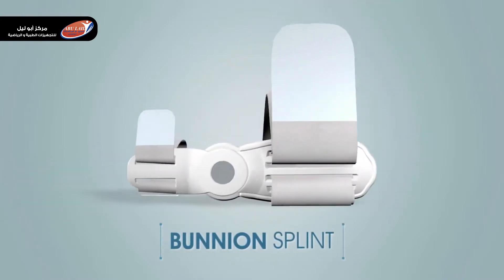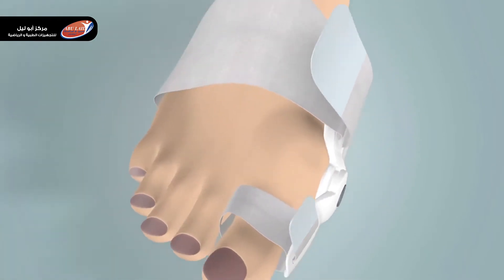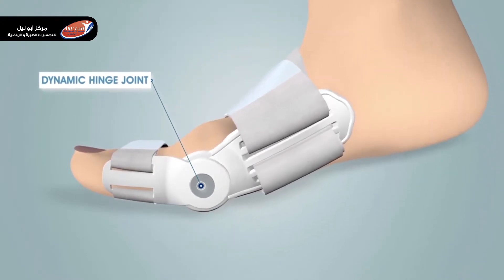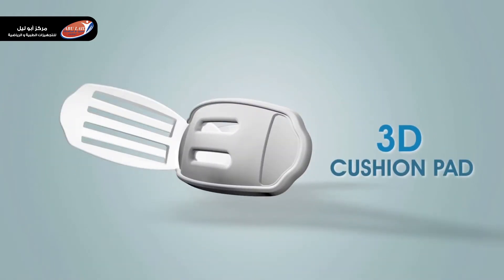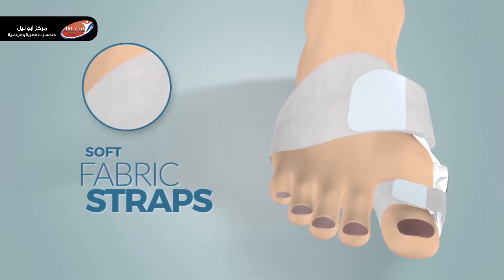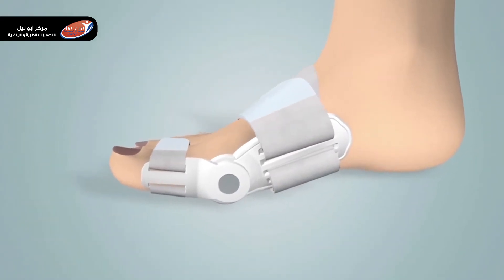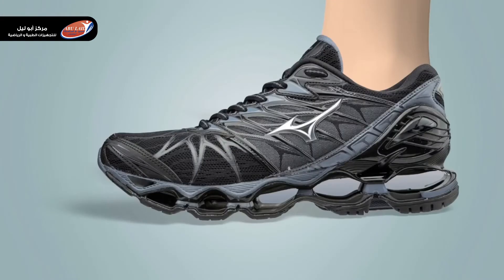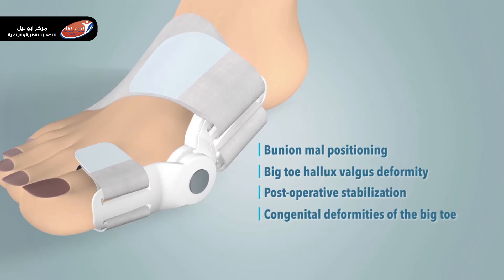HALLUX VALGUS | Pro Brace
Flexible Splint for Bunion Relief
A 3-in-1 aid that provides the benefits of a day and a night splint for:

Bunion pain relief
Bunion protection
Bunion correction
It is a hinged bunion splint with adjustable straps and a comfortable high quality polyethylene foam that protects irritated tissue, distributes pressure and provides corrective support.

– Clinically studied for the treatment of :

light-to-moderate Hallux valgus and improved gait.**
Ideal for treating Bunion pain.
mild or moderate mal-positioning of the big toe.
maintain post-surgical fixation of the big toe.
Wearing this aid helps prevent bunion progression, overlapping toes, and hammer toes; limiting the need for surgery.